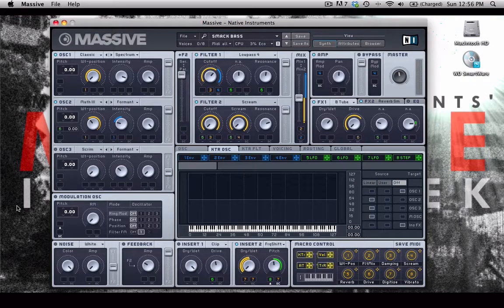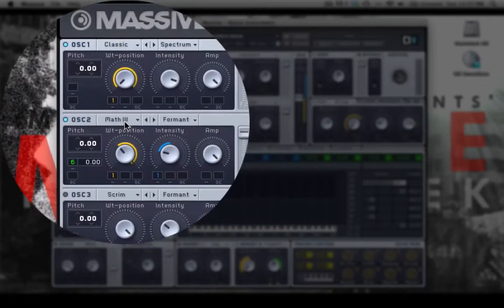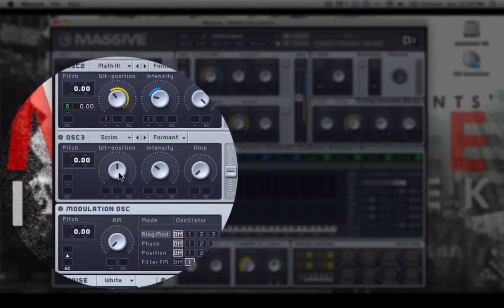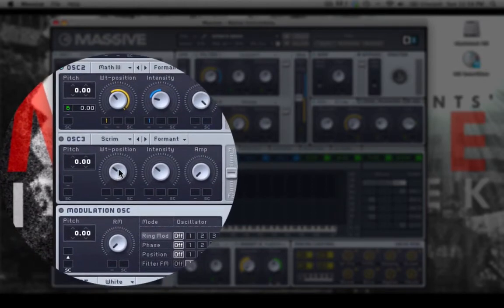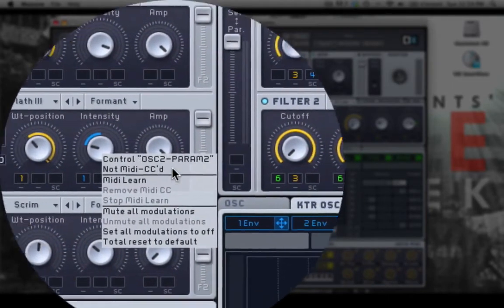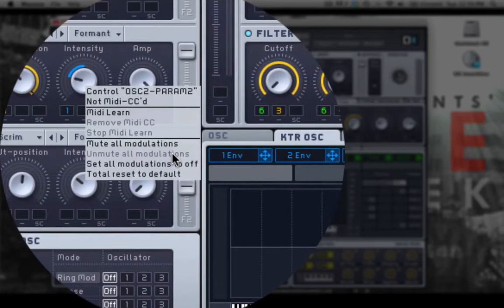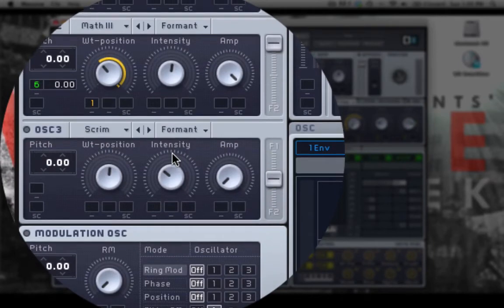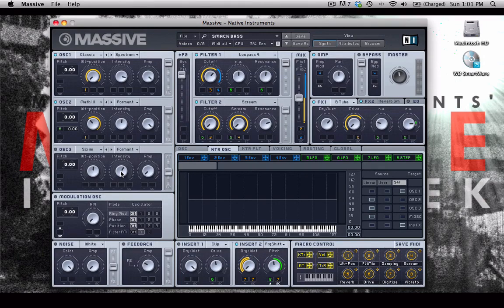Massive Tutorial: Master "Massive" in One Week (007 faders and knobs)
Learn the principles of sound design and synthesis by mastering the most powerful and robust VST on the planet: MASSIVE